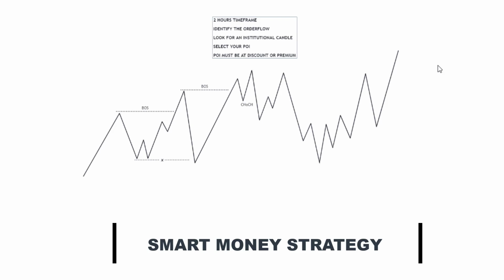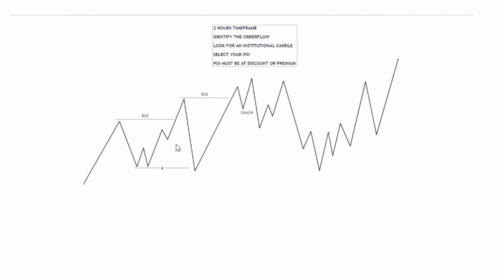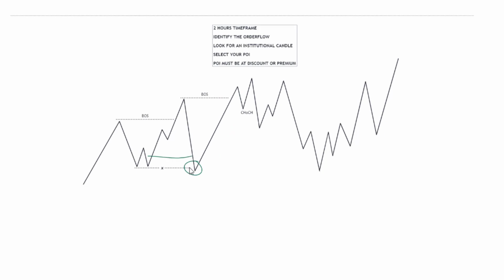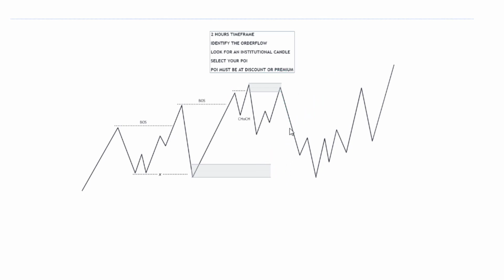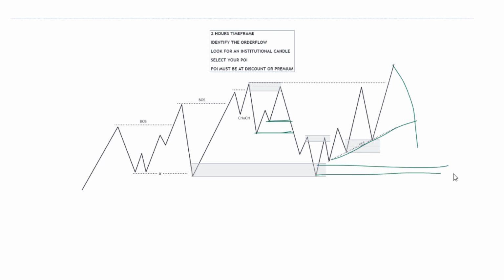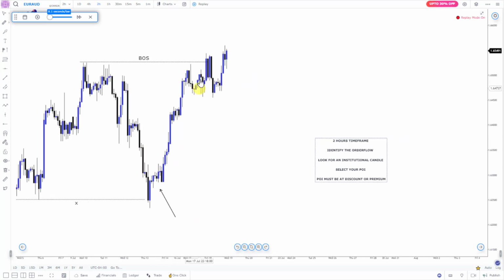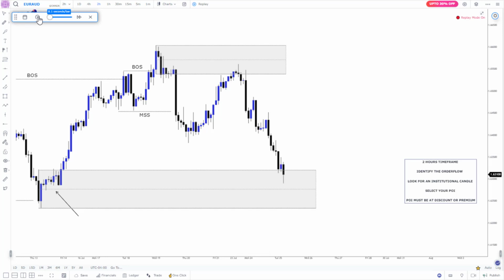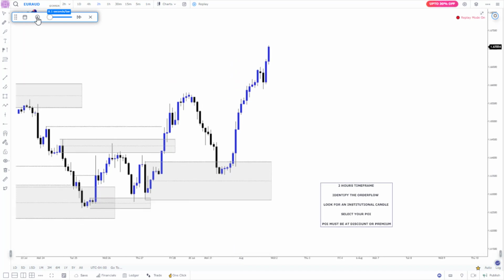Smart Money Strategy That Will Make You Profitable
In this video I will explain how you can make money trading with smart money strategy.  Are you struggling to understand Smart Money Concept? This video is for you
In this video I will simplify how to trade and make money from the financial market using Smart Money Concepts.

SOCIALS:
TELEGRAM: I share free setups every new week